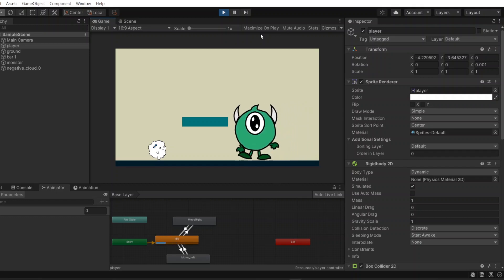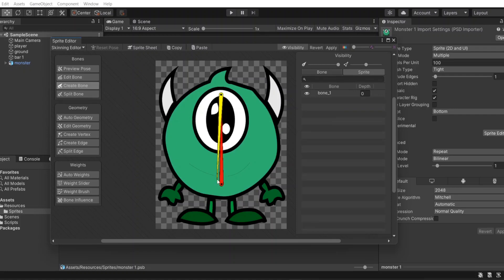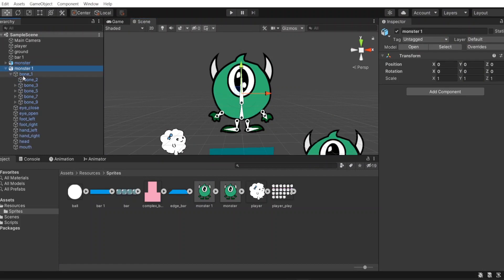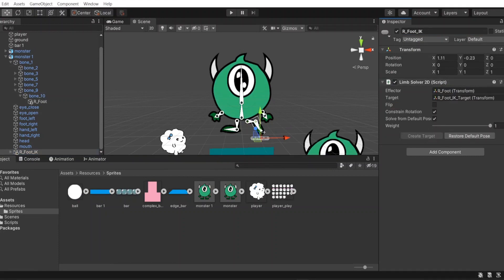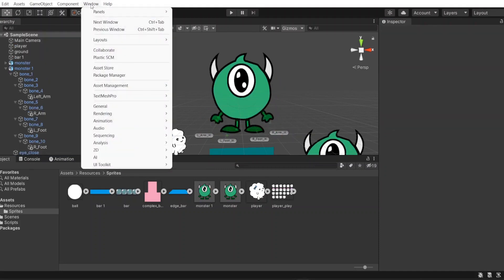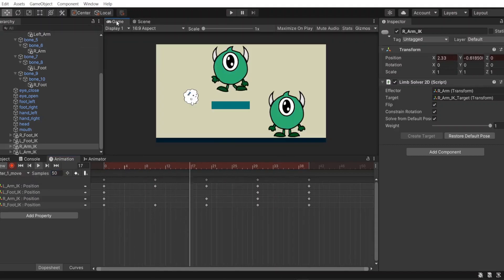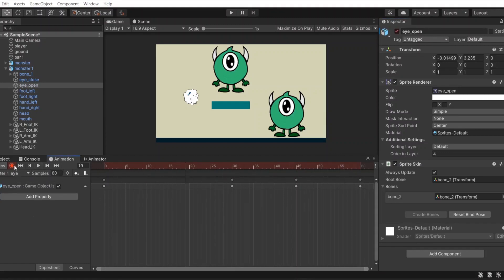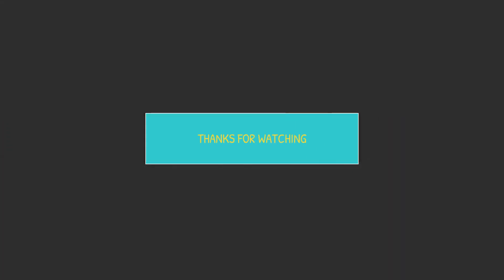[Unity][Ep9] Animation from Bone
Beside using Spritesheet for animation, Bone is also a high option for us to dive in this lively world. In addition, why not to check more about Animation Layer to broaden our mind together?

Timeline
00:00 Introduction
00:12 Choose file for animation
00:35 Create bones
02:34 Create IK
05:01 Create animation by using record on IK position
06:21 Edit or add more poses in existing animation
07:04 Let's 2 animations play at same time using Animation Layer